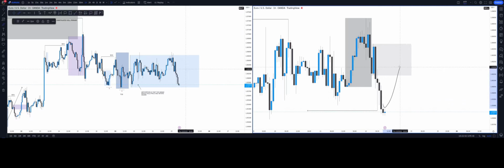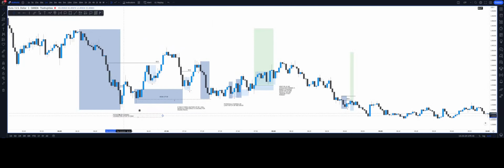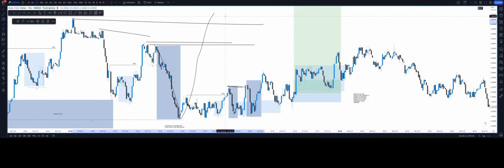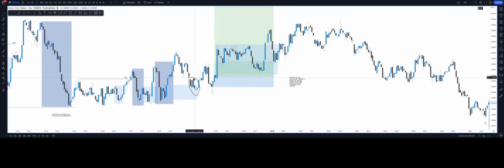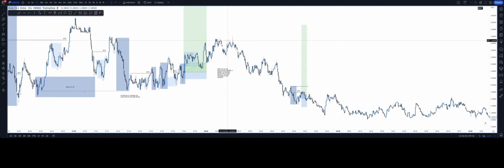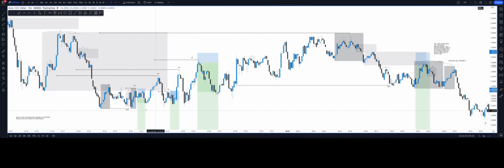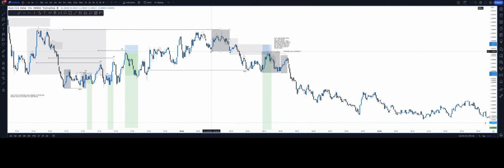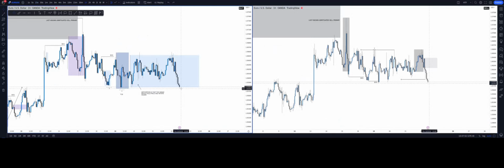12/22/2022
EUR/USD 12/22/2022 NY PM Session